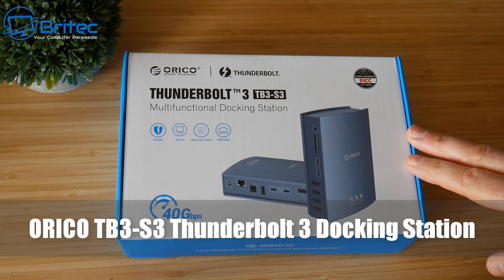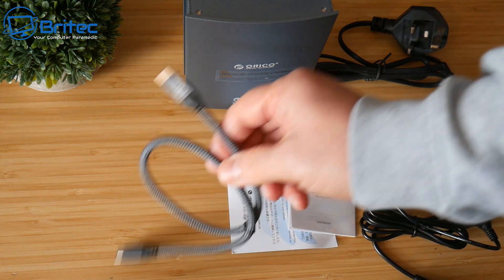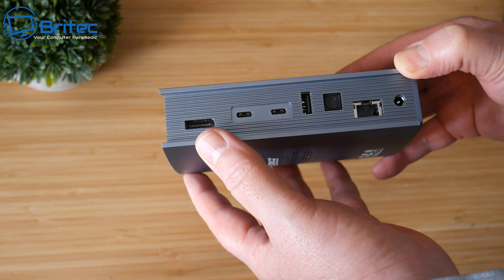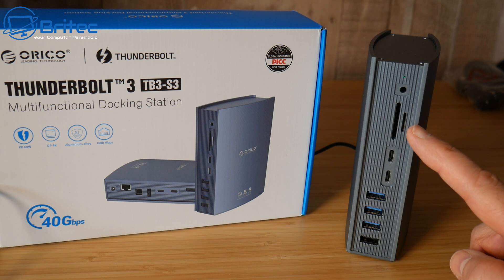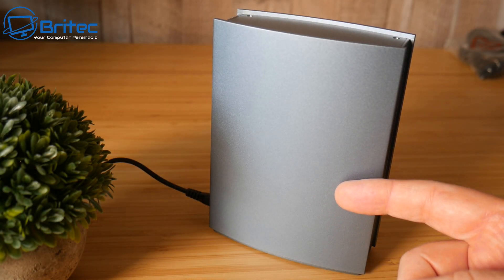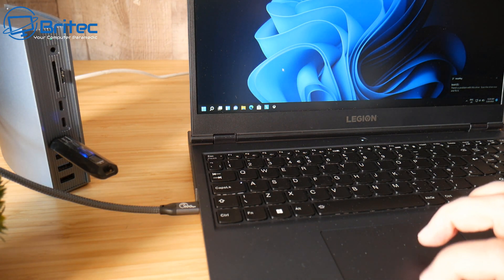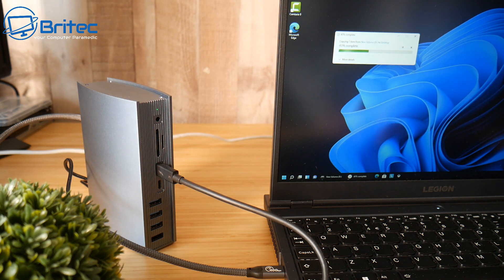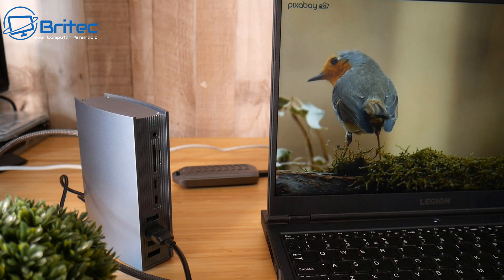The Only Docking Station You'll Ever Need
If you have a laptop, you might want a docking station to access the peripherals you want to use. From gaming mice, to keyboards, to HDMI-connected monitors, if your laptop only has USB-C or Thunderbolt 3, you'll need an adapter of some kind to use them. This device ORICO TB3-S3 THUNDERBOLT 3 DOCKING STATION is a must have bit of kit. This device is a 15-in-1 Thunderbolt 3 Docking Station Plug & Play, no drivers need, 2 Thunderbolt 3 Input/Output (40Gbps), 2 USB3.1 Gen 2 (Type C 10Gbps), USB3.1 Gen 2(USB A 10Gbps), 2 USB3.1 Gen 1(USB A 5Gbps), 2 USB2.0(480Mbps), Displayport 1.4（4K@60Hz 3840x2160）, RJ45 LAN(1000Mb/s), SD/TF, S/PDIF. A variety of interface configurations can perfectly meet your various needs.
System Supported  Mac OS, Windows

Amazon UK： extra code: J6NF4E5W,   $10 coupon is also available for every customer,  The two discounts can use at the same time. (Time: 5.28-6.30)
Amazon US:   extra code:  10DN1XH8